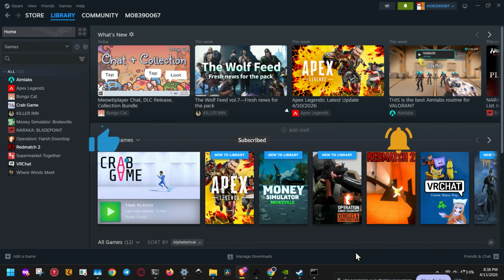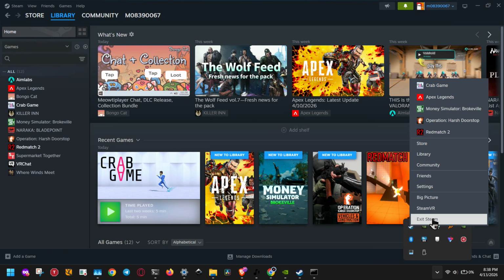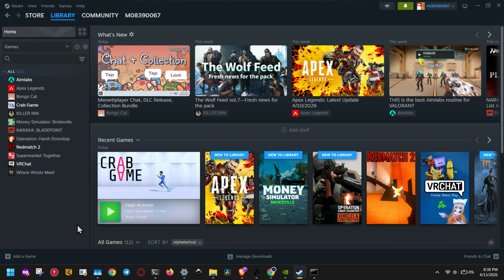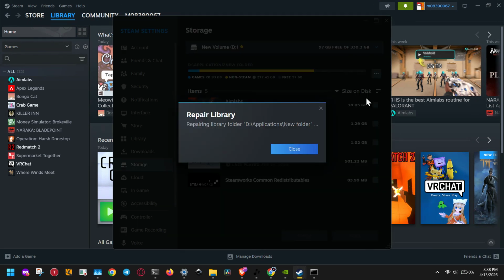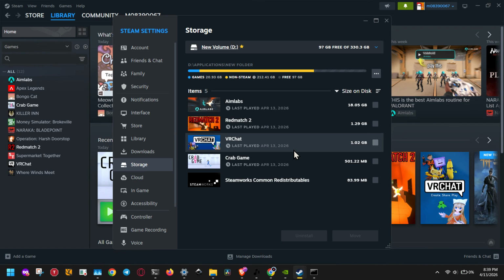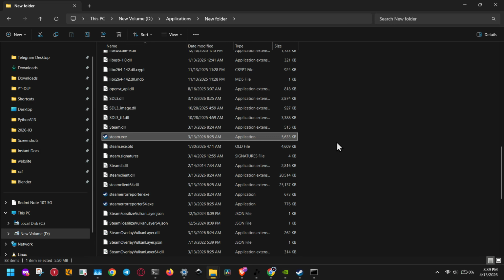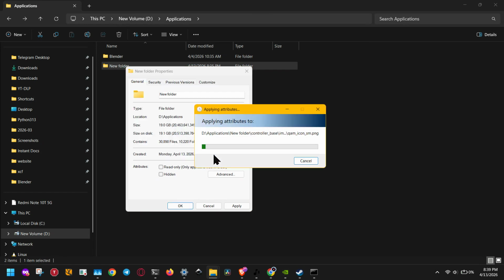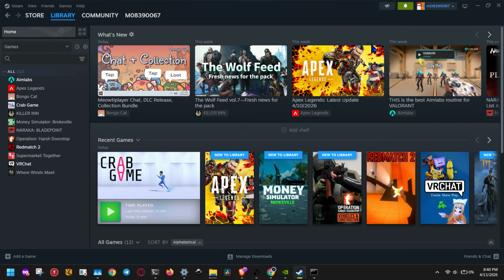How To Fix Steam Error Code 5 (Easy Guide)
Learn how to fix Steam Error Code 5 with simple permission and folder repair steps. This guide shows how to run Steam as administrator, repair the storage folder, and remove the read-only attribute from the Steam folder.

🕚Timestamps:
0:00 Introduction
0:18 Run Steam As Administrator
1:03 Repair Folder Permissions
1:42 Check File Attributes
2:29 Final Recap And Outro

✍️What You'll Learn In This Video:
• How To Run Steam As Administrator To Fix Error Code 5
• How To Repair Steam Folder Permissions In Storage Settings
• How To Check And Remove The Read-Only Attribute From The Steam Folder
• How To Apply Folder Changes To Subfolders And Files
• How To Troubleshoot Steam Installation And Update Permission Issues

💡Pro Tips:
• Fully close Steam from the system tray before reopening it as administrator
• Use Repair Folder after moving games to a different drive
• Apply read-only changes to all subfolders and files for best results
• Restart your PC after making permission changes if the error continues